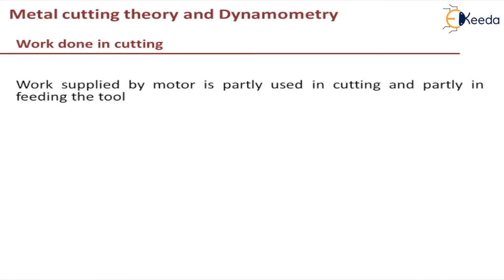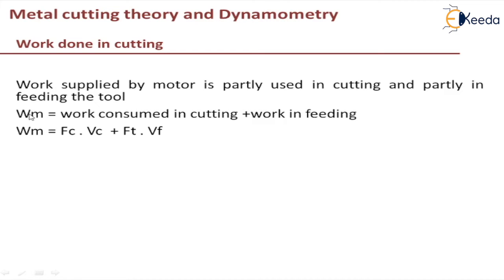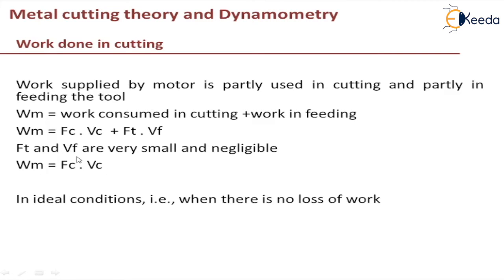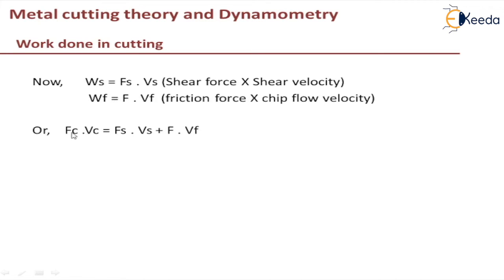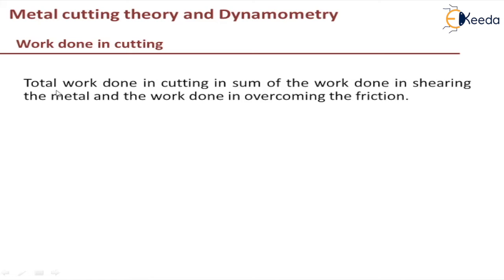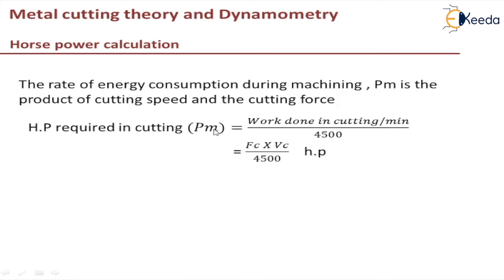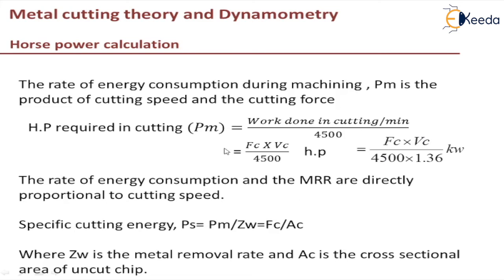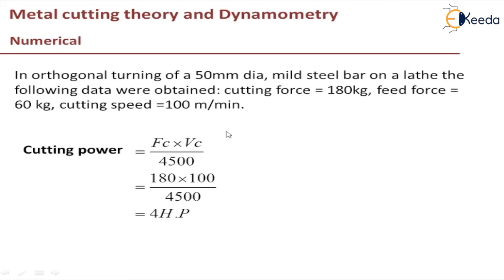Concept of Specific Power Consumption in Machining - Metal Cutting Theory and Dynamometry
Subject - Machining Sciences and Tool Design

Video Name - Concept of Specific Power Consumption in Machining

Chapter - Metal Cutting Theory and Dynamometry

Faculty - Prof. Santosh Kumar

Happy Learning!